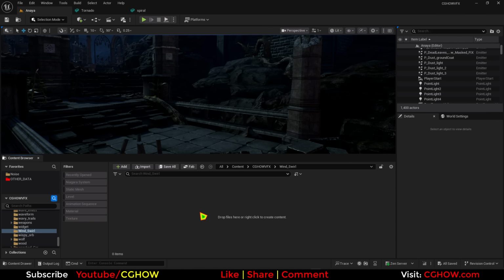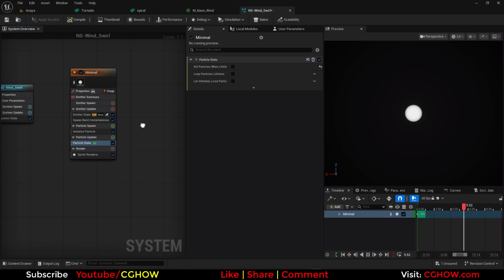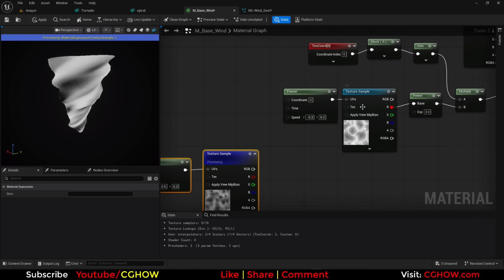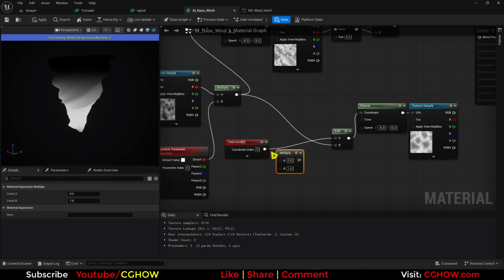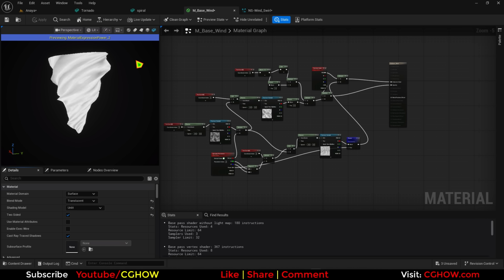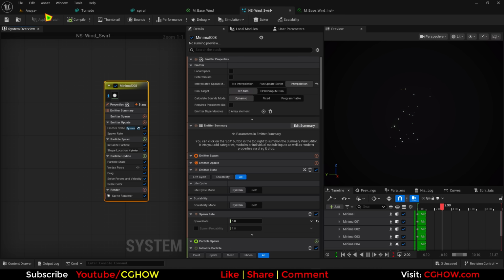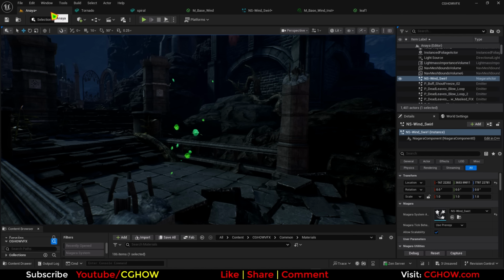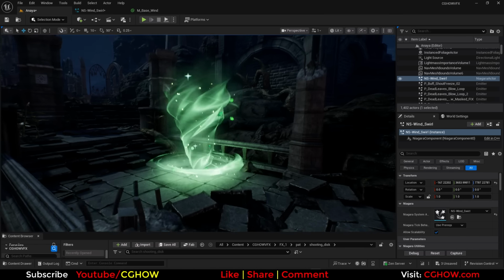Unreal Engine 5 Niagara - Wind Swirl VFX Tutorial for beginner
Based on the information you provided, I've created a more detailed, keyword-rich, and search engine-friendly description for your YouTube tutorial. This version will help your video rank for specific searches and give viewers a clear overview of what they'll learn.

Expanded Description:
Unreal Engine 5 Niagara - Wind Swirl VFX Tutorial for Beginners

Master the art of real-time VFX with this step-by-step tutorial on creating a beautiful Wind Swirl Tornado VFX in Unreal Engine 5. Whether you're a new artist or looking to expand your skills, this video will guide you through building a stunning particle effect perfect for game environments and cinematic scenes.

What You'll Learn in this Tutorial:
Creating the Tornado Shape: Learn to use Niagara's ribbon emitters and forces to sculpt a dynamic, swirling tornado shape. We'll go over essential modules to get that signature spiral look.

Adding Glowing Spirals: Discover how to make your effect magical by adding bright, glowing spiral particles that trace the tornado's path.

Emitting Falling Leaves: Learn to create a secondary particle system for falling leaves, adding a natural and detailed touch to your wind effect. This is a great way to make your VFX feel more integrated into the environment.

Essential Niagara Techniques: This tutorial is packed with core techniques that every VFX artist should know, including how to control particle lifespan, color, and behavior in UE5.

unreal engine 5 niagara wind swirl tutorial
how to create stylized tornado vfx in ue5
niagara particle system wind effect for beginners
unreal engine 5 mesh renderer vfx tutorial
creating procedural wind materials in unreal engine
ue5 niagara stylized environment vfx guide
how to fade niagara particles from top and bottom
fixing black artifacts in niagara additive materials
how to rotate mesh particles using execution index
creating fluid motion with noise distortion in ue5
adding falling leaves and star particles to wind systems
controlling niagara particle rotation on specific axes
distorting uvs for stylized wind in ue5
layering niagara emitters for complex particle effects
using dynamic parameters with niagara materials
creating custom tornado meshes for unreal engine vfx
niagara particle color and alpha fading techniques
ue5 material panning and masking for stylized vfx

0:00 Intro & Final Effect Preview (Wind Tornado VFX) 🌪️
0:26 Custom Mesh & UV Overview (Tornado Shape)
0:46 Creating the Base Material (M_base)
1:15 Setting Material Properties: Translucent, Unlit, One-Sided
1:49 Fading Top & Bottom using Texture Coordinate Mask & Sine Wave
2:23 Adding Panner for Vertical & Rotational Movement
3:05 Niagara Setup: Single Particle, Infinite Life Mesh Emitter
3:52 Adding Mesh Renderer, Custom Mesh & Base Material
4:12 Adding Update Rotation & Adjusting Mesh Size/Color
5:17 Adding Noise Texture to Material for Fluid Distortion
6:05 Controlling Distortion with a Dynamic Parameter (Distort)
6:45 Improving Top Fade with a Power Node on the Gradient
7:26 Adding Fine Details (Lines) by Layering Tiled Texture
8:37 Controlling Detail Tiling and Contrast with Parameters
9:39 Introducing the Secondary Spiral Mesh Layer
11:02 Creating Material Instance for Two-Sided Rendering on Spirals
11:22 Rotating & Scaling Spiral Mesh to Match Tornado Shape
13:47 Using Execution Index for Unique Initial Rotation on Spirals
14:20 Randomizing Spiral Size & Opacity
15:00 Duplicating Main Mesh for a Large Base/Ground Element
16:26 Adding a Central Conical Glow Particle Layer (Slender Shape)
18:07 Adding Vortex and Drag to Central Glow Particles
18:48 Adding Fade-in/Fade-out & Warm-up Time
19:35 Creating a Ground Glow Layer (Taurus Shape Location)
20:06 Crucial Fix: Setting Main Material to Additive to Remove Black Parts
20:38 Adding Intense Bright Particles & Sparkles
21:35 Adding Falling Leaves (Velocity Align, Curl Noise, Gravity) 🍂
23:17 Adding Star/Sparkle Particles for Extra Detail
24:22 Final Tweak: Adding Tiling Control to Main Mesh Material
26:27 Wrap Up & Outro 👋